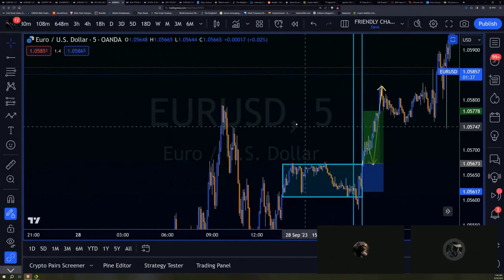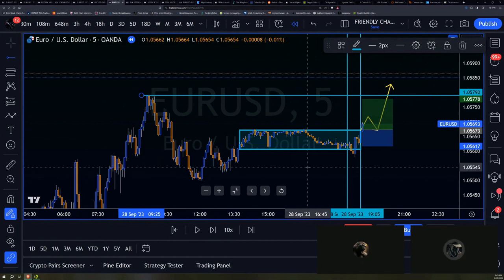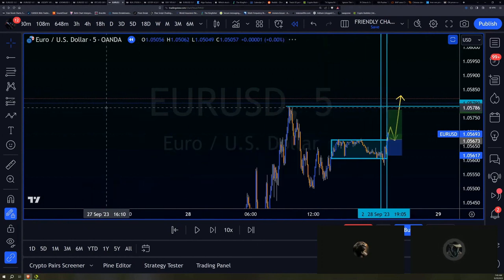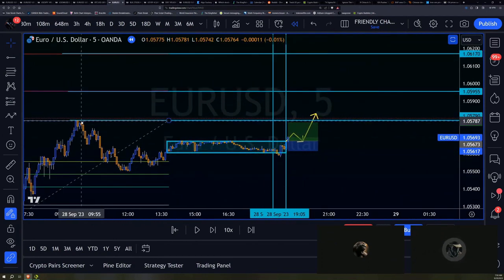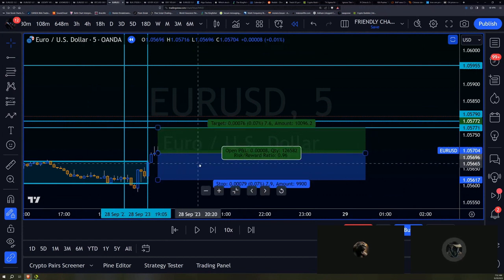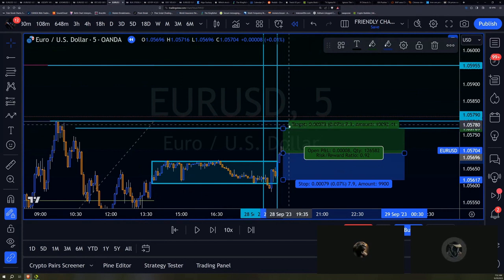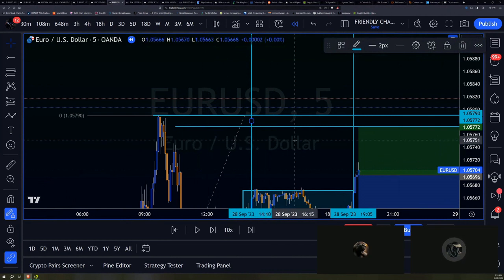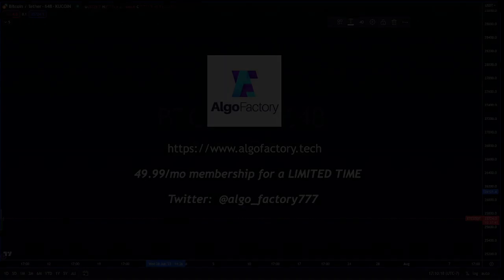TRADING BASICS: BACKTESTING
This is an excerpt from our daily private group show.

We also have a free daily broadcast on Youtube from 8:30 to 9:00 AM EST intended for beginner traders.  Our paid members are able to ask questions.  We may expand this ability to superchats in the future.

Today, Cowboy uses Trading View's review tool to show how he avoids the common psychological pitfalls of backtesting